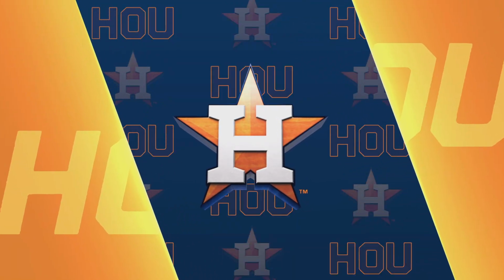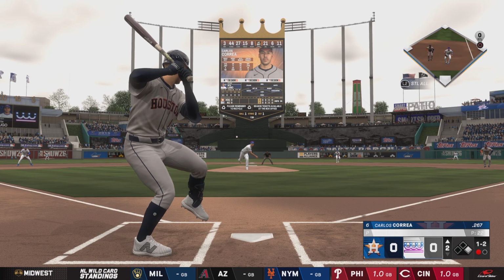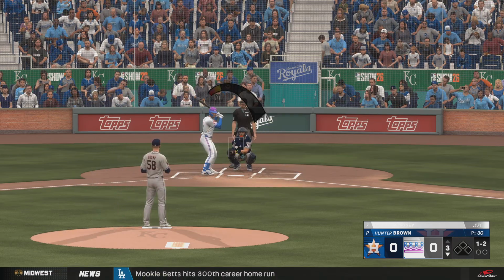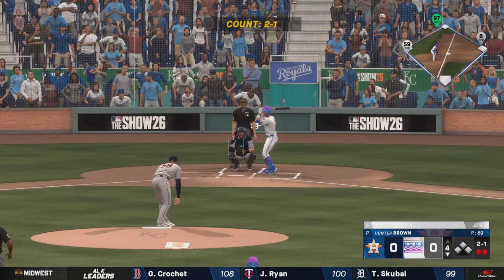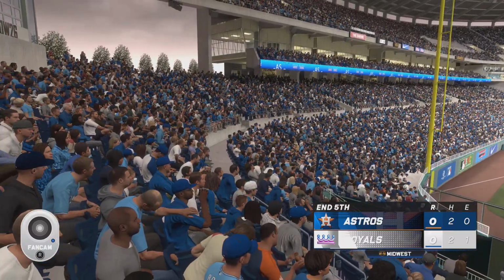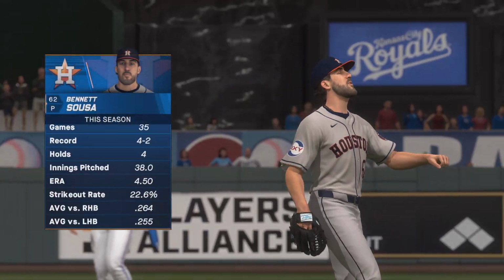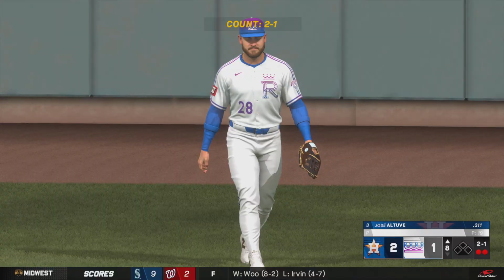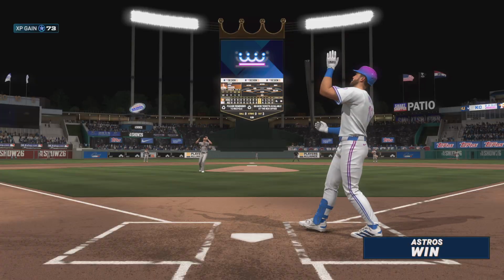MLB The Show 26 - Astros at Royals - PS5 gameplay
Franchise mode game